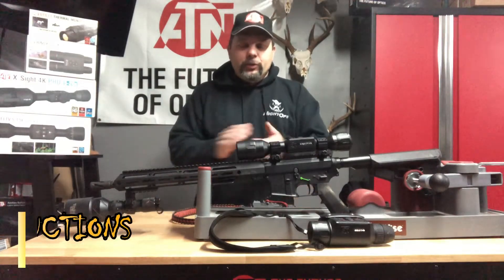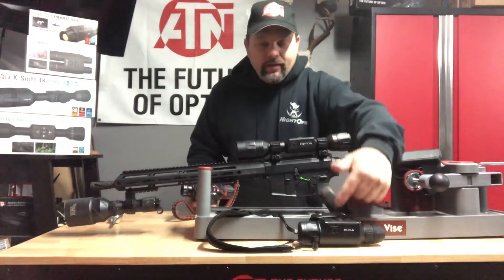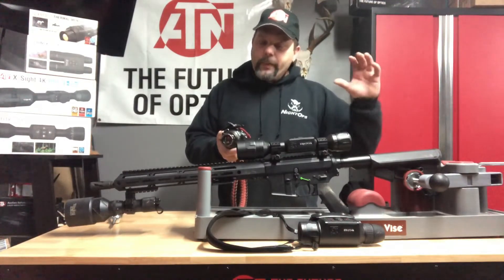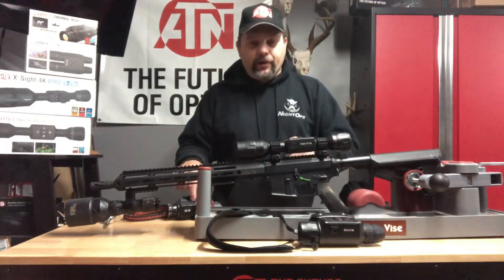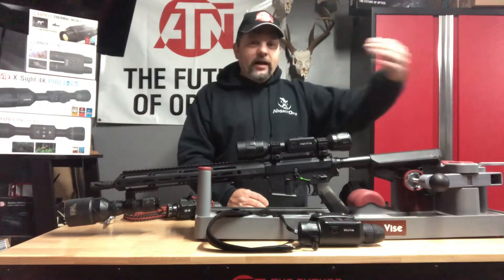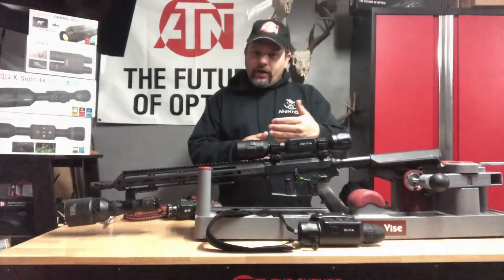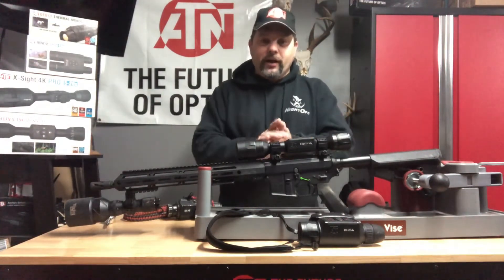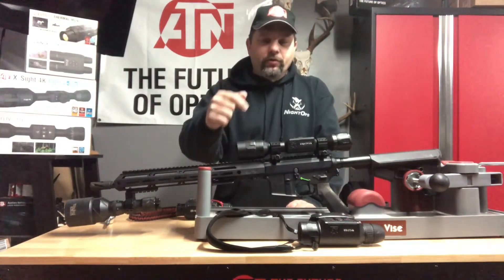ATN OTS LT and X-Sight LTV Budget Combo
The Mailman combines the ATN OTS LT 160 3-6 thermal scanner with the XSight LTV 3-9 to show how effective the ATN combo can be in raising your harvest numbers.